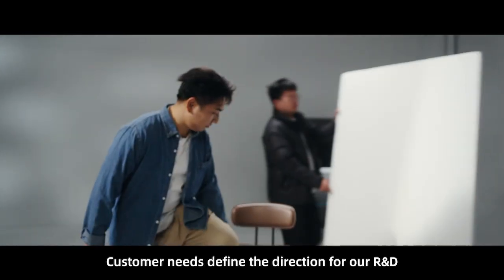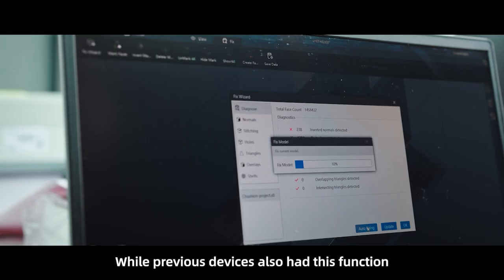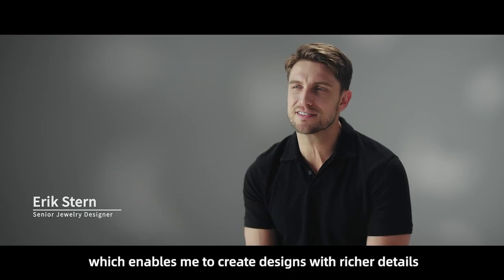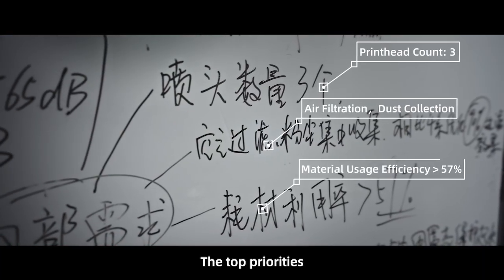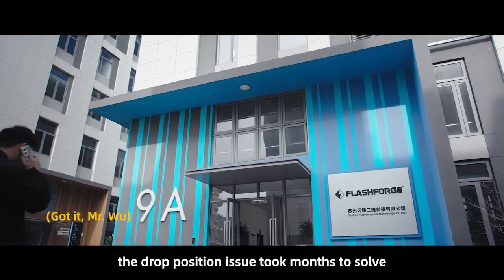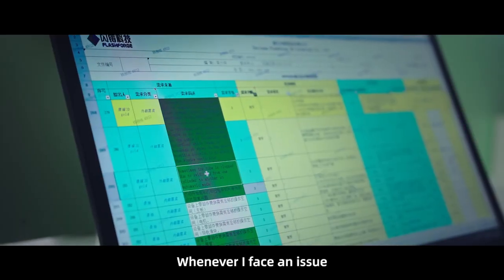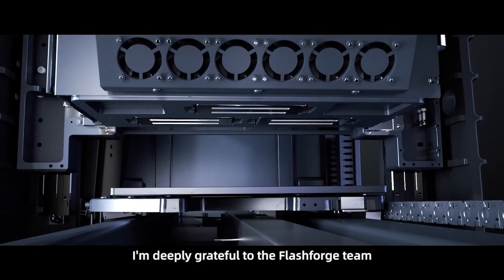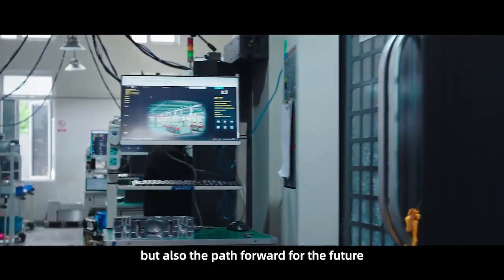Flashforge's NEW 3D Printer: The WaxJet 530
The Flashforge WaxJet 530 XHD Wax 3D Printer is now the most efficient and highest resolution wax 3D printer available. It brings together the efficient triple printhead system from the WaxJet 400 HD and the outstanding 2900 x 2900 x 1700 XYZ resolution from the WaxJet 510 XHD.

Three Printheads, Quicker Production

The WaxJet 530 XHD uses three printheads, enabling it to print your designs three times faster than the WaxJet 400 XHD, at a maximum speed of 6.35 mm of wax per hour. This major improvement in speed and output over the WaxJet 510 XHD means you can produce and deliver more high-quality wax casting patterns to your customers faster than ever.

Excellent Resolution, Great Results

Just like with standard printers, print resolution is important for clear and detailed results. The WaxJet 530 XHD features the impressive 2900 x 2900 x 1700 DPI print resolution from the WaxJet 510 XHD, all while using significantly less wax (58% to 60% less) than similar printers. This is very important for jewellers, as it helps reduce "grow lines." A smoother and more detailed initial wax casting means less time spent polishing, saving both metal and time. Grow lines on patterns made by the WaxJet 530 XHD are nearly invisible, leading to castings that are exceptionally smooth and need very little work after casting.

Monitor and Support from Anywhere

The WaxJet 530 XHD supports remote access software like Rustdesk or Anydesk, allowing you to start print jobs remotely if you forget. It also comes with a Wi-Fi connected 2K camera for remote print monitoring. This allows you to monitor your print jobs from home, providing you with peace of mind.

At Freeform Fabrication, we offer the best post-sale technical support for all our printers, ensuring you always get the help you need.